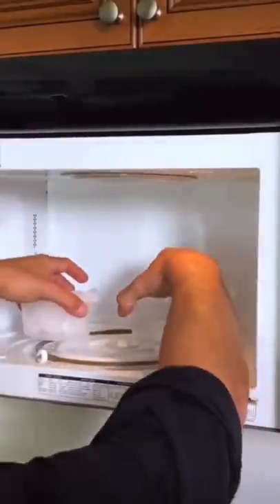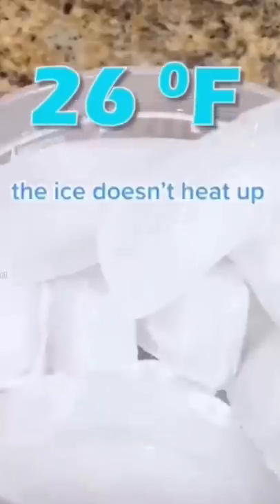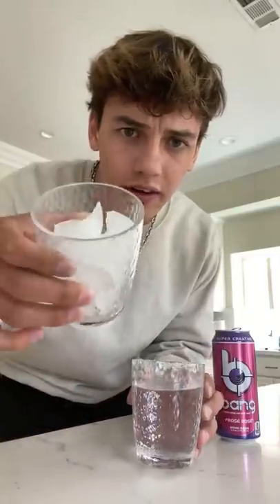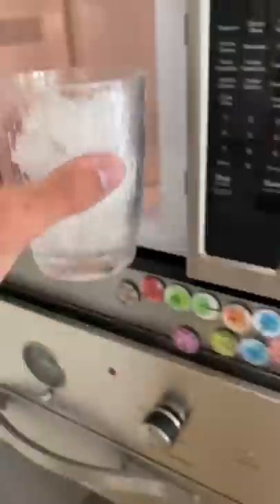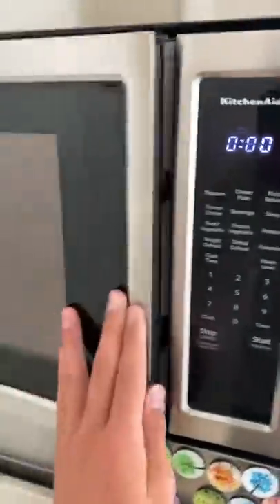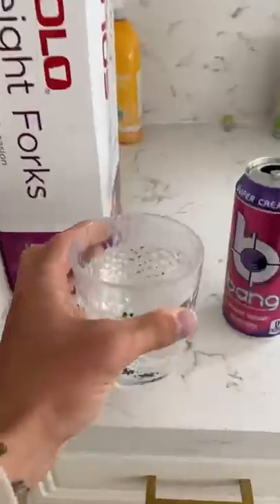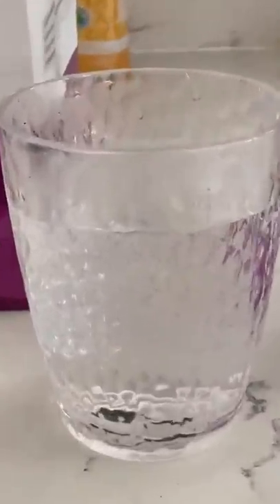ICE does NOT melt in a Microwave?! *TEST* 😳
Today I did an extremely cool test to see if ice would melt in a microwave!!  It was super fun! Hope you enjoy!

PRANK
GAME
HOME
AT HOME
DIY
FUN
TIKTOKERS
SODA
COKE AND MENTOS
EGG
Satisfying TikTok
DIY
Do it yourself
Homemade
DROP TEST
100 mini balloons
Balloons
SODA
soda
coke
coke and mentos
magic
magic trick
party trick
easy magic
Prank
mom
pranks
moms
comedy
mom fails
Mansion
Hide & Seek
Big house
Charli damelio
Addison Rae
TikTokers
TikTok Drama